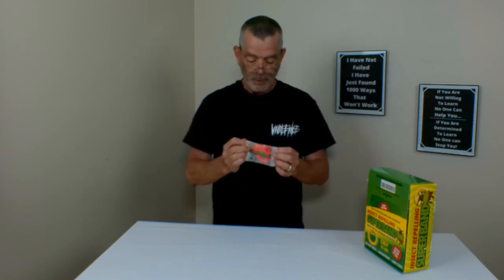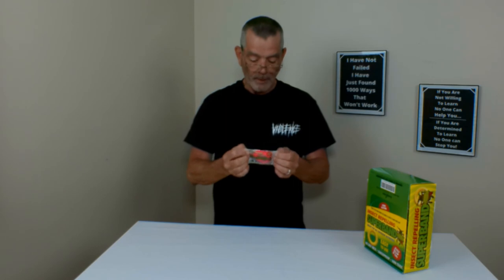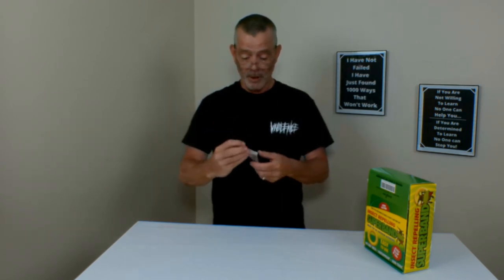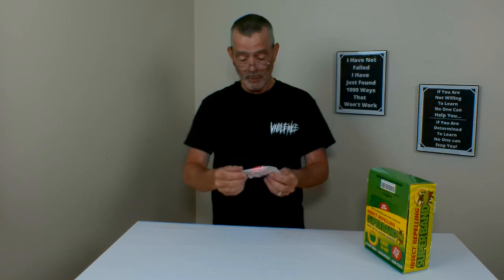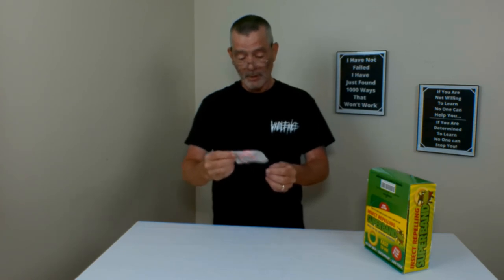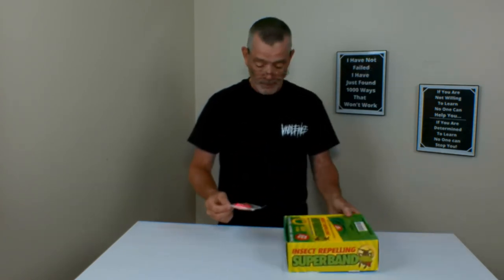Mosquito Repellent Bracelets for Adults & Kids - Pack of 50 - Long Lasting, Natural Bug and Insect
Mosquito Repellent Bracelets for Adults & Kids - Pack of 50

Long Lasting, Natural Bug and Insect Repellent Bracelet
NON TOXIC & DEET FREE - Our bug repellent bracelets are 100% deet-free and made completely from natural ingredients. Safely wear these mosquito bands on any adventure from swimming, hiking, or camping!
HIGH QUALITY - These mosquito repellent bands are infused with a blend of geraniol, lemongrass, and citronella oils to maximize effectiveness. Proven to be safe bracelets for adults, kids, and even pets.
ONE SIZE FITS ALL - Finally, a mosquito bracelet that fits everyone in the family! These wristbands have a fully adjustable coiled band, stretchy enough to wear comfortably on your wrist or ankle.
LONG LASTING – Each mosquito repellent bracelet is individually wrapped in a resealable bag, keeping it fresh and increasing its lifespan. You'll receive over 250 hours of protection with each band!
OUTDOOR PROTECTION - Shield yourself from itchy bites with these mosquito repellent bracelets for kids and adults. These waterproof wristbands are great for any activity from the backyard, to the beach, to the forest!